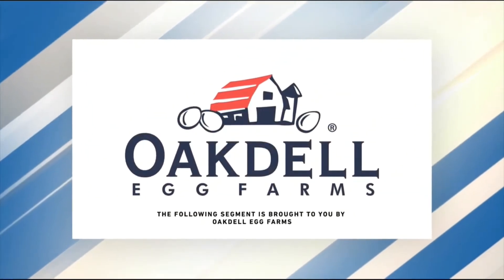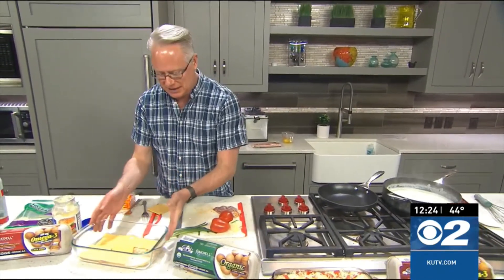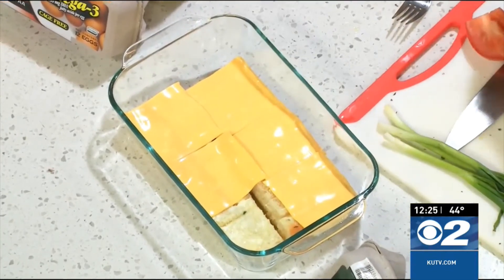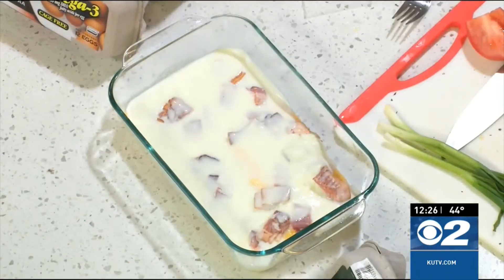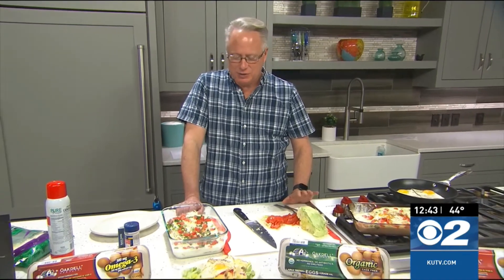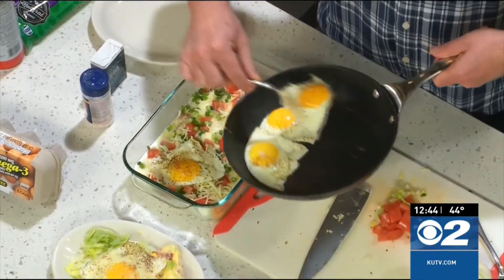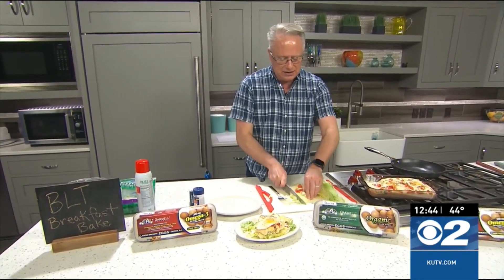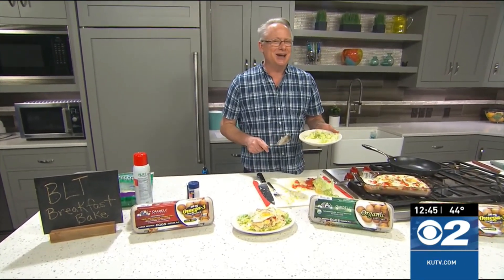BLT Breakfast Bake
It might be called a "BLT Breakfast Bake" but this recipe is perfect for breakfast, lunch, or dinner! This recipe combines bacon, cheese, and eggs together to create this delicious meal.